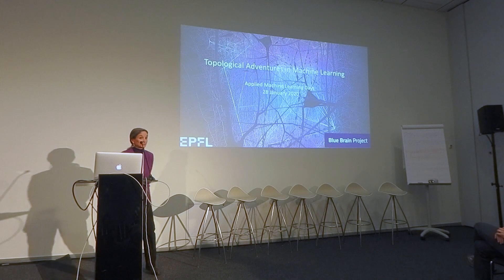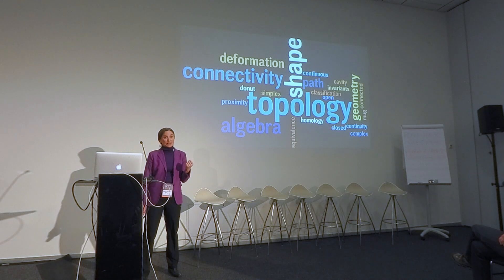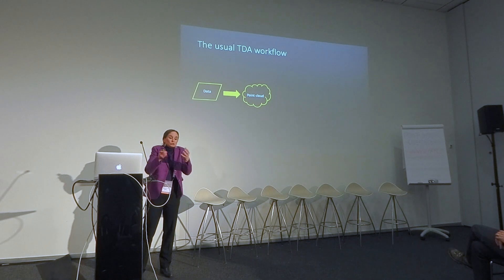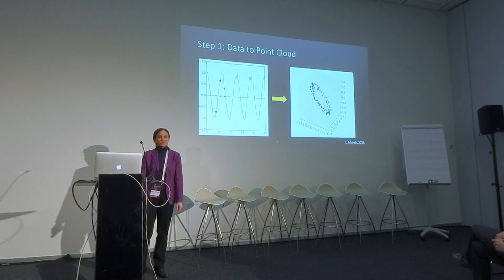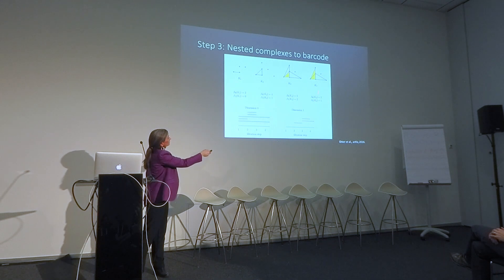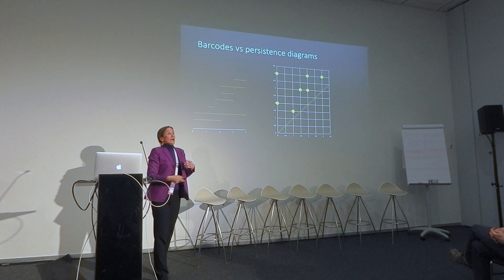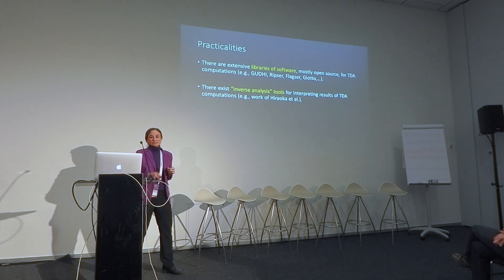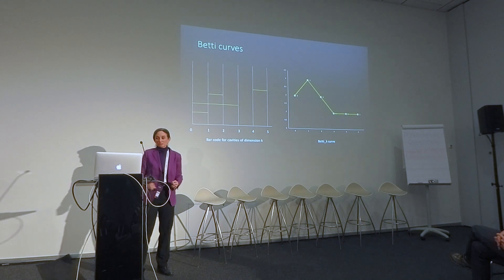Topological adventures in machine learning | AI & Topology | Kathryn Hess Bellwald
Kathryn Hess Bellwald – Professor, EPFL